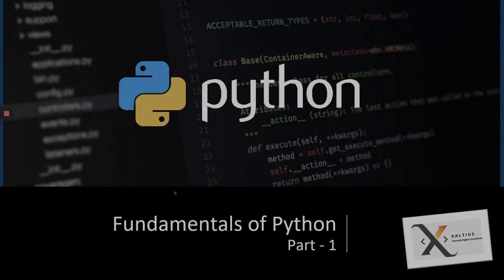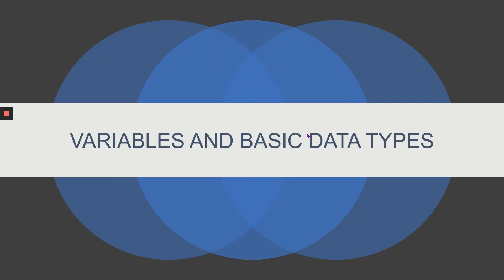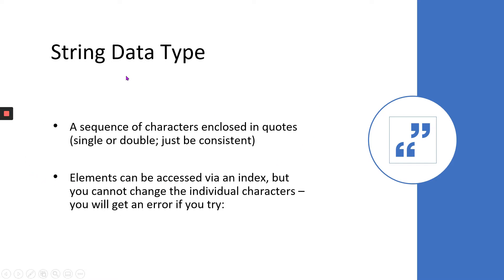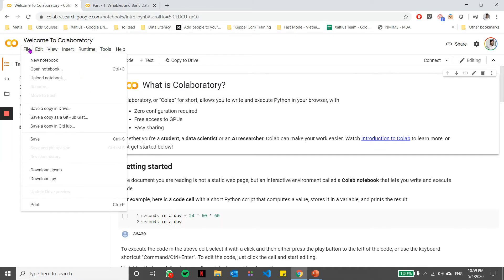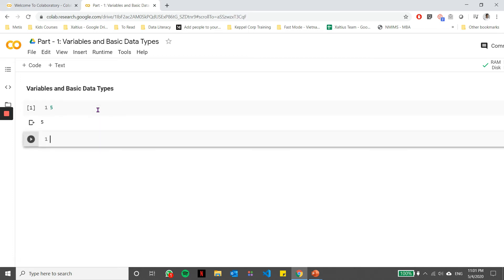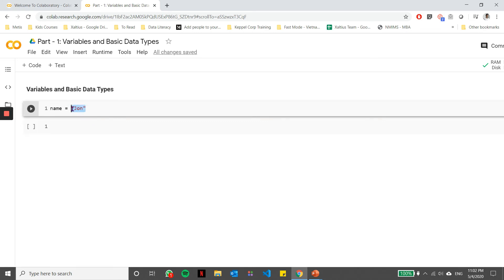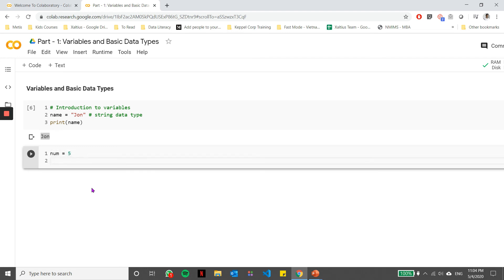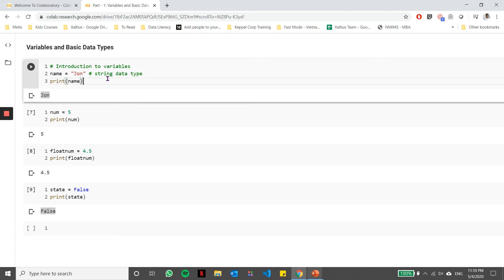Fundamentals of Python - #1 - Introduction to variables and basic data types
Fundamentals of Python - #1
Title: Introduction to Variables and Basic Data Types
This video talks about what variables are, how you can create variables in Python and touches on the four basic python data types.

In the next video, we deep dive more into the basic data types to see how different operations can be done using them.